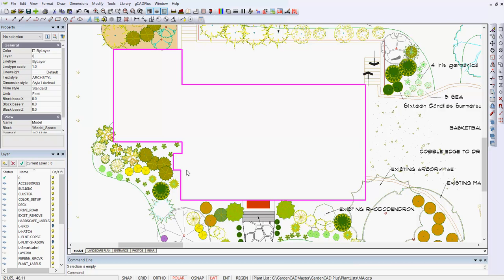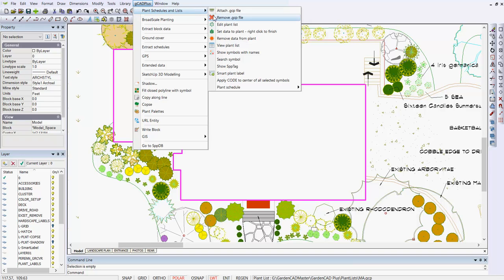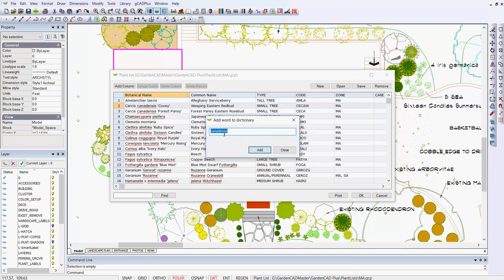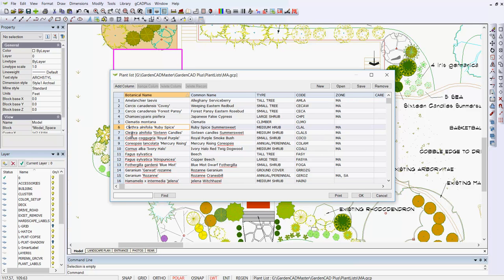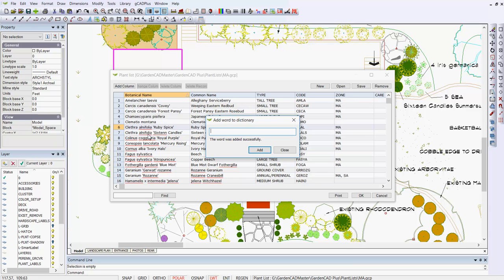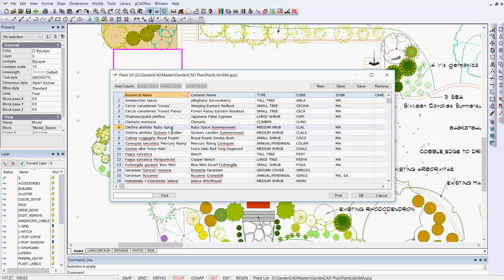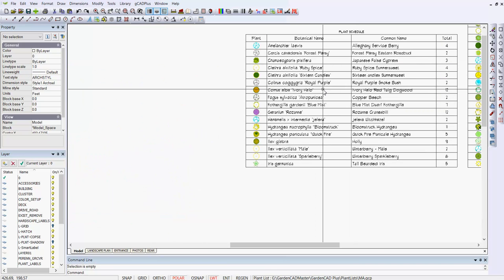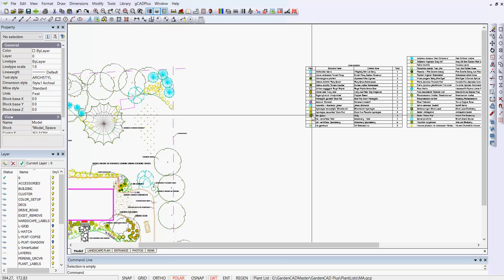How to correct the spelling of species names in plant schedules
gCADPlus uses plant database files to manage the automatic generation of plant schedules. We provide a number of different database files with gCADPlus and it's easy to make your own. You will find that many species names are underlined in red when the list is first created. This is gCADPlus saying to you "please check spelling". Once you are satisfied that the spelling is correct, hover over the word and select "Add Word". Once that's done the red underline disappears. Once marked as a correctly named plant name, the red underline is gone for all time even when you use that same list in other jobs. Here is a link to a more detailed discussion on using various plant databases with gCADPlus: